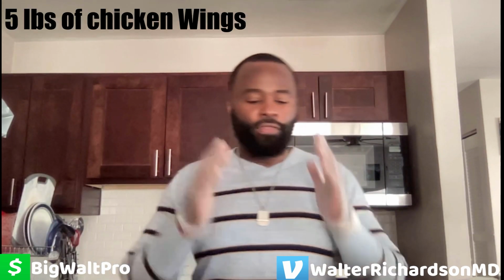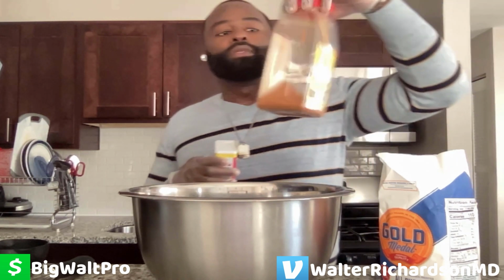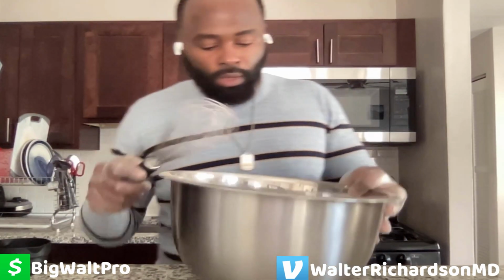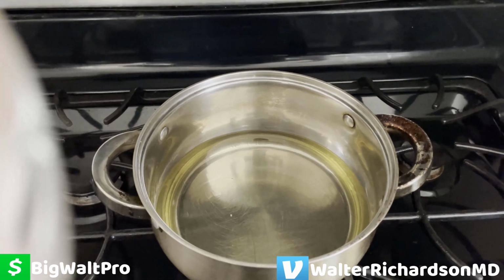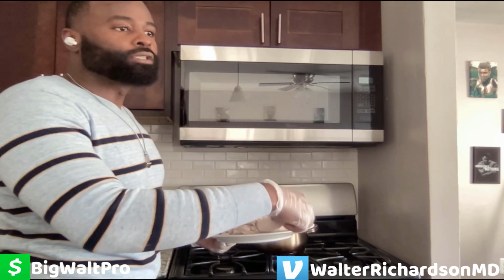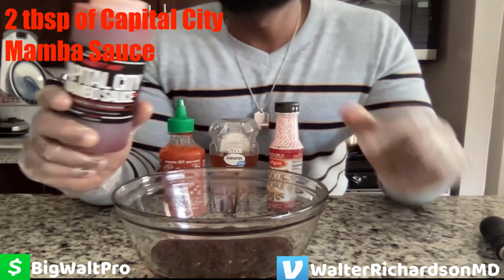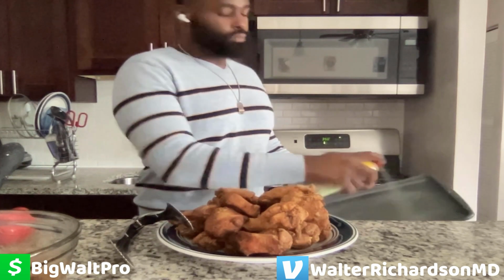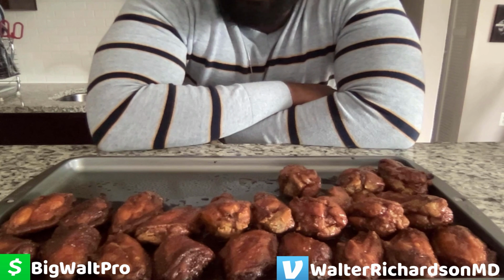The Best Super Bowl Party Chicken Wing Recipe!!!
INGREDIENTS
5 lbs chicken wings
1 tbsp Old Bay Seasoning (or to taste)
1 tbsp Black Pepper (or to taste)
1 tbsp Goya Adobe All Purpose Seasoning (or to taste)
1 tbsp Perfect Pinch Cajan Seasoning (or to taste)
3 cups of flower
1 tbsp of Capital City Mamba Sauce
2 cups of Uncle Rays BBQ Sauce
2 cups of Panda Express Orange Sauce
1 tsp of sriracha hot chili sauce
1 tbsp of honey
1 tbsp of liquid smoke